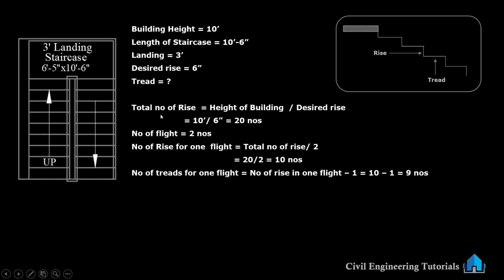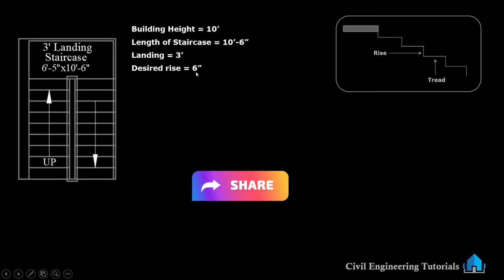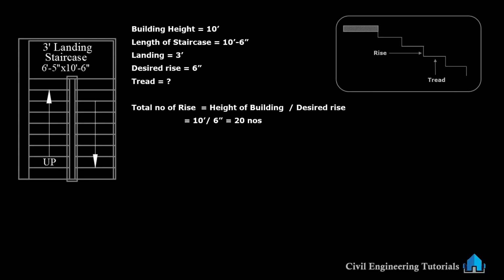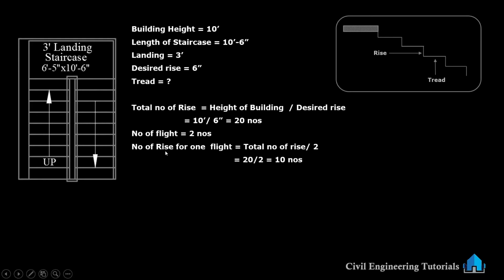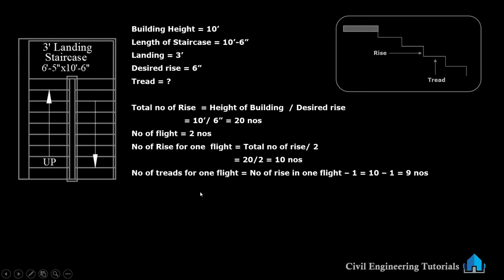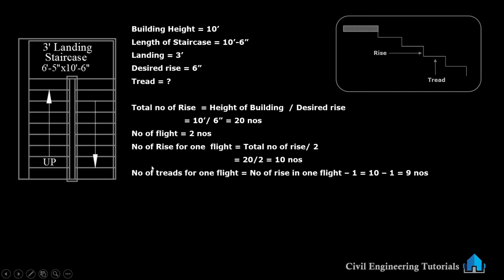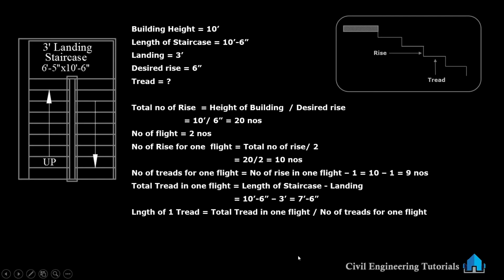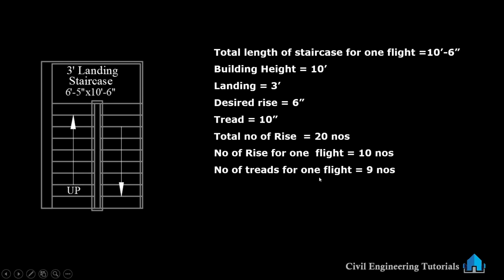Step by Step Staircase Calculation Explained in Detail | Staircase Rise & Tread Formula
2. How to Decide Column Position and Orientation for a G+3 Building In Hindi | 2BHK House Plan In Hindi
3.How to Decide Column Position and Orientation for a G+3 Building | Ground Floor Plan Of 2BHK House
4. Floor Plan Of 2BHK House In Hindi | First Floor Plan Of House House Plan In Autocad | In Hindi